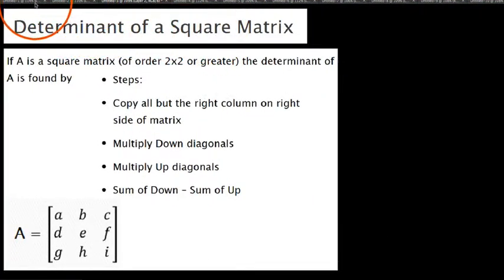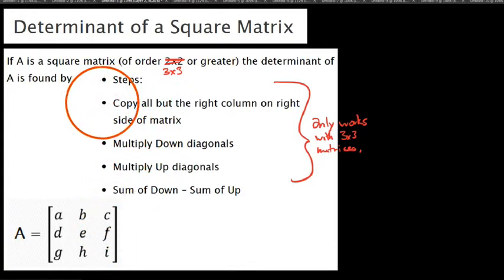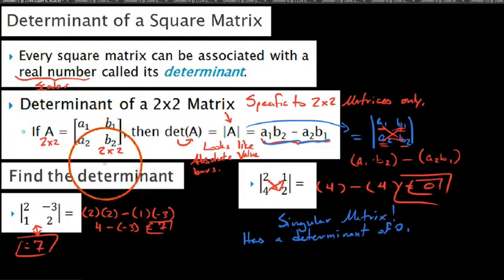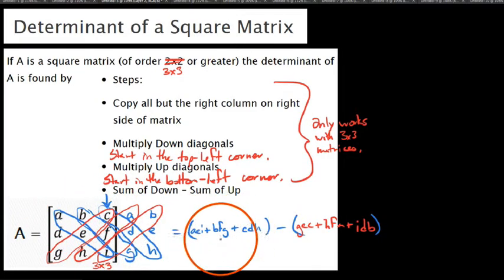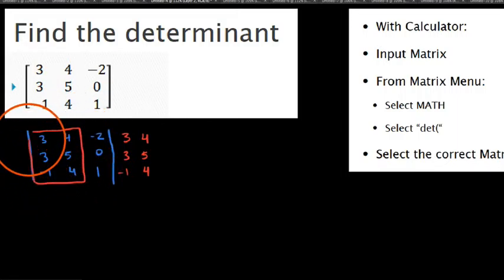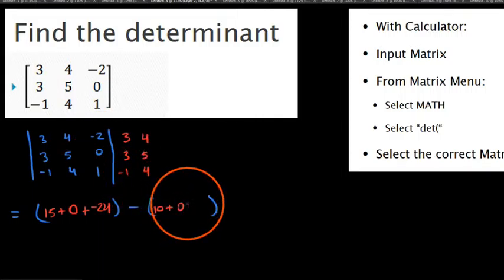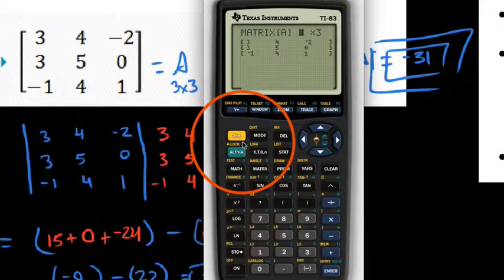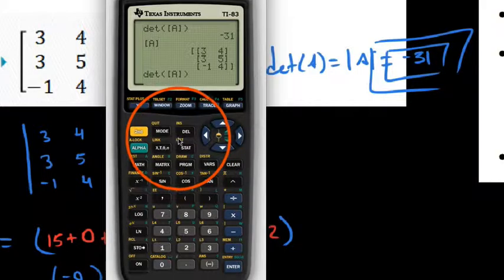HPC , 8.4.2 , Determinants of square matrices (3x3 specific)